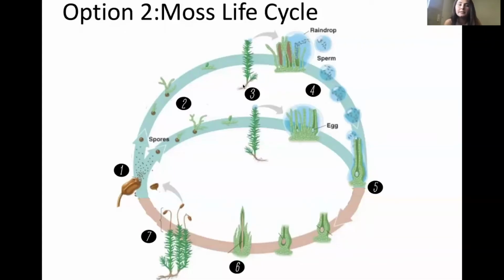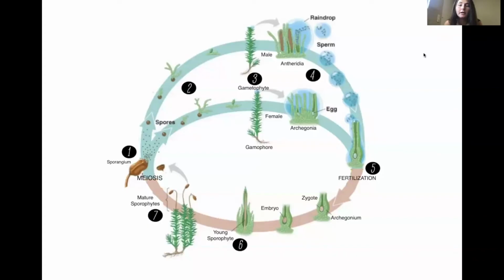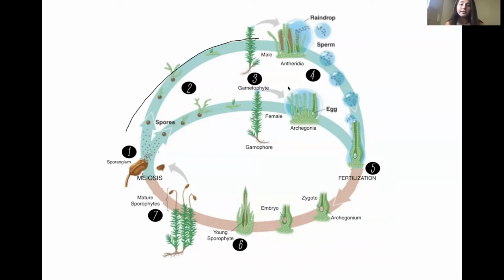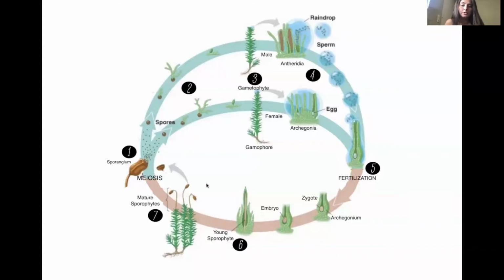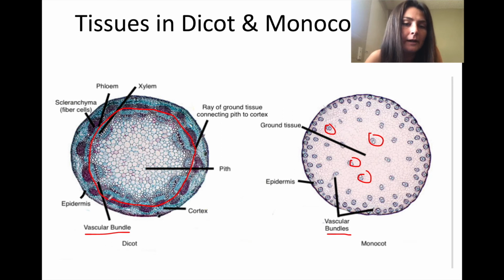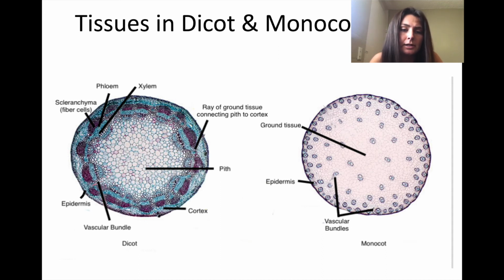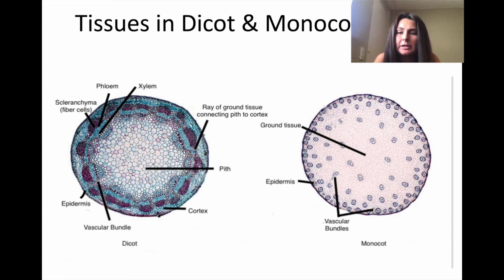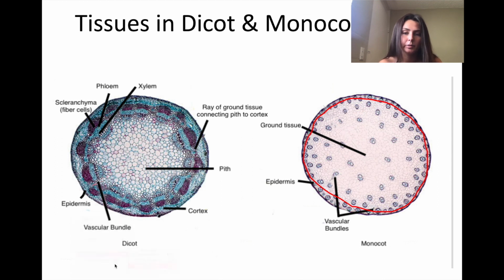Presentation BIO Lab